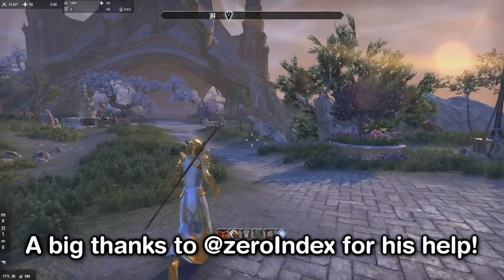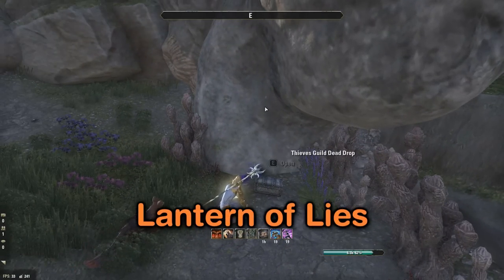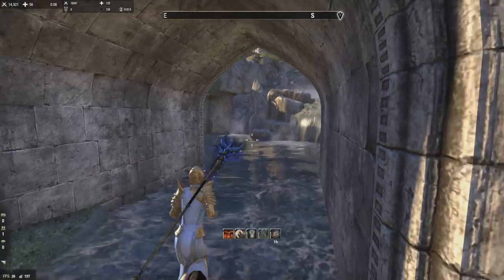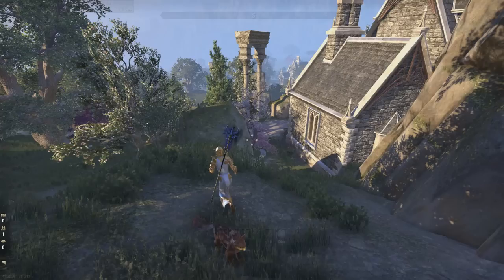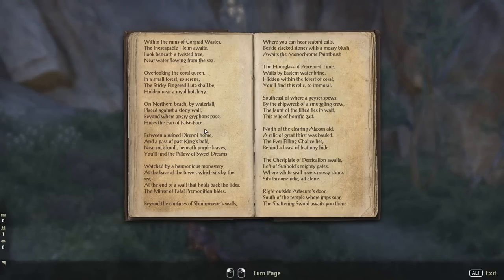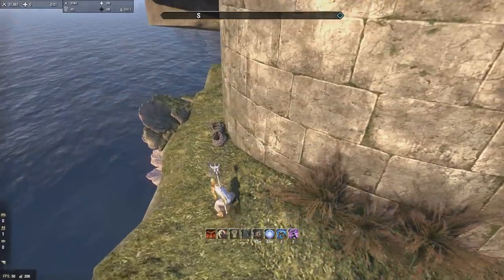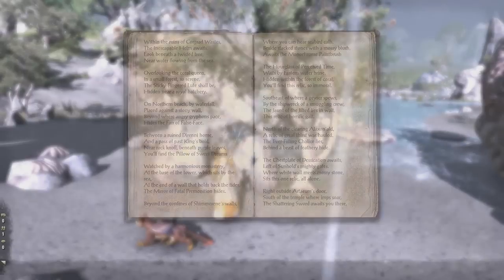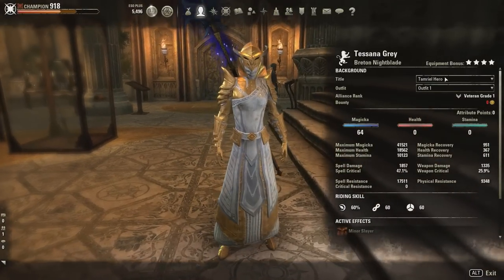ESO - Relics of Summerset achievement guide (Summerset Chapter)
Big thanks to @zeroIndex for helping me out with finding these.

Timestamps:
3:05 - Lantern of Lies
4:28 - Heart of the Indrik
5:24 - Silver-Tongued Quill
6:25 - Unraveling Staff
8:07 - Skull of Minor Cursing
9:07 - Shadowcutter Blade
10:33 - Soulkeeper's Urn
11:34 - Chest of Condemnation
12:10 - Never-Ending Scroll
13:10 - Inescapable Helm
14:17 - Sticky-Fingered Lute
15:35 - Fan of False-Face
17:38 - Pillow of Sweet Dreams
18:22 - Mirror of Fatal Premonition
19:01 - Monochrome Paintbrush
20:20 - Hourglass of Perceived Time
21:28 - Jaunt of the Jilted
22:20 - Ever-Filling Chalice
23:23 - Chestplate of Dessication
24:35 - Shattering Sword

Another content drop for ESO, and another collectible achievement to get. This one reminds me quite a lot of the collectible achievement from Wrothgar, although it was generally a lot easier to find everything because of the very specific clues, though a few did take a bit of time.